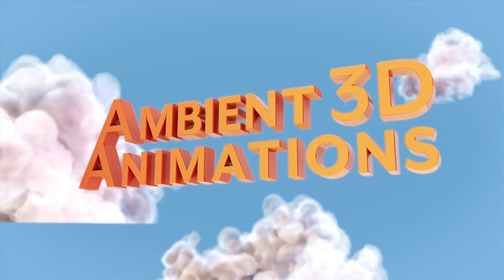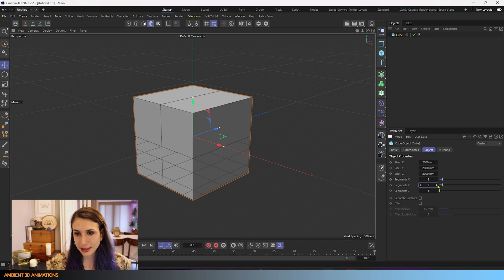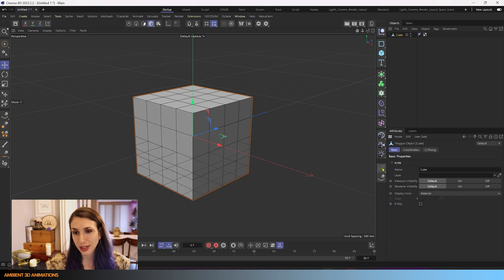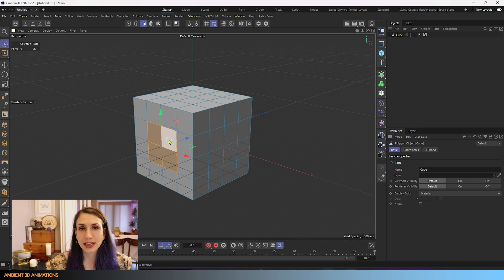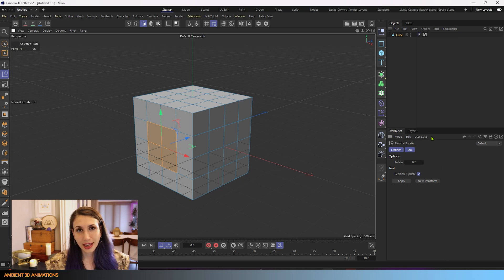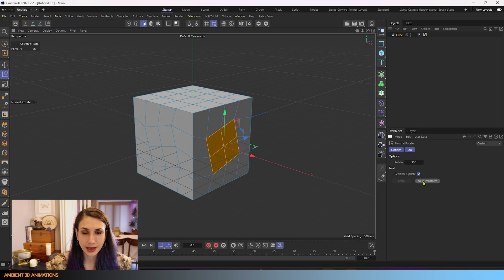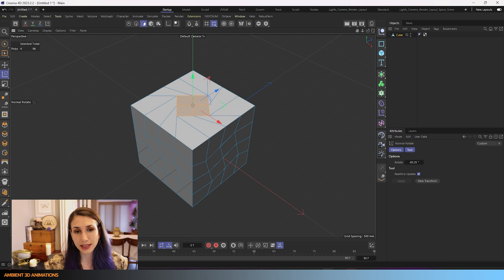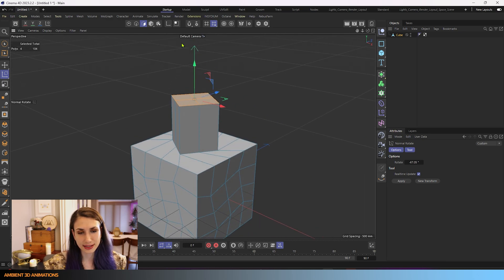C4D 3D Modeling EP01 Normal Rotate (Remake)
Hello everyone! My name is Leah and I’m a 3D Motion Graphics Freelancer. I’m doing a series of videos explaining one 3D modeling tool for Cinema 4D per video. I plan on covering all the 3D modeling tools within Cinema 4D. Today’s 3D modeling tool is normal rotate.